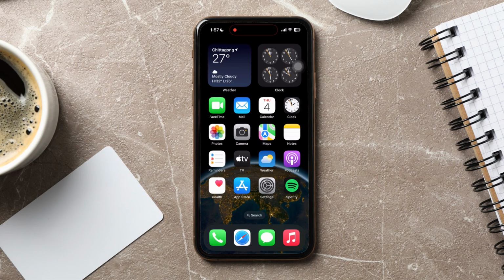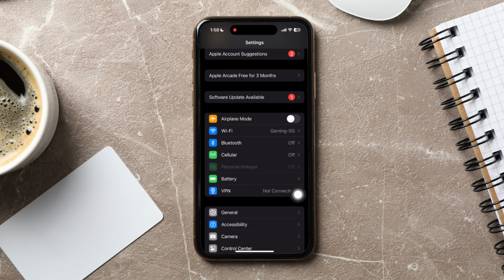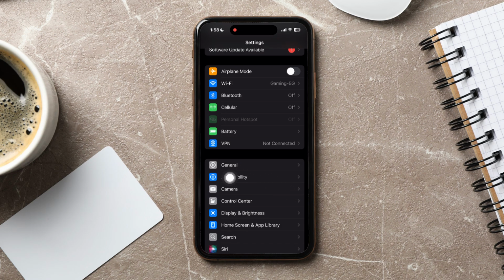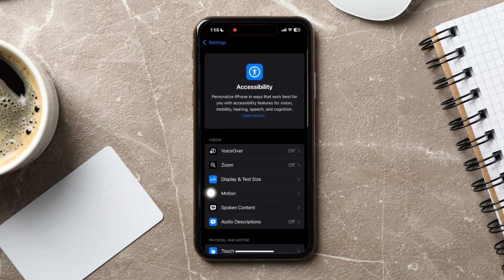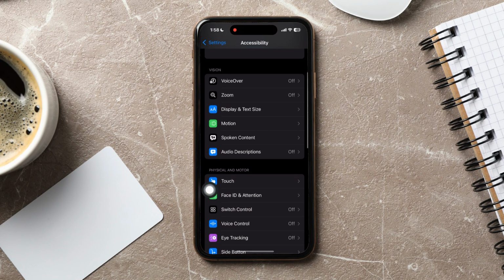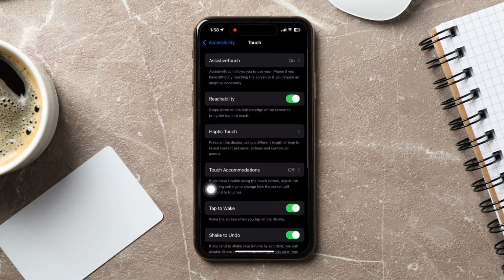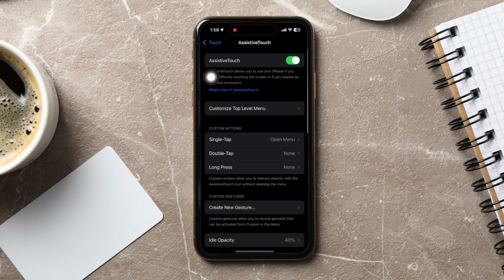How To Remove Assistive Touch On iPhone 2026 (Step-By-Step Tutorial)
In this video, I'll walk you through how to remove Assistive Touch on iPhone in just a few simple steps. You'll learn exactly where to find the Assistive Touch settings in your iPhone's accessibility menu and how to turn it off completely. We'll cover the quickest way to disable this feature, whether you accidentally turned it on or just don't need it anymore. The process only takes about 30 seconds once you know where to look, and I'll show you the exact path through your settings so you won't have to hunt around for it.